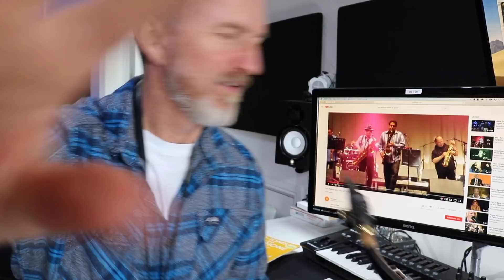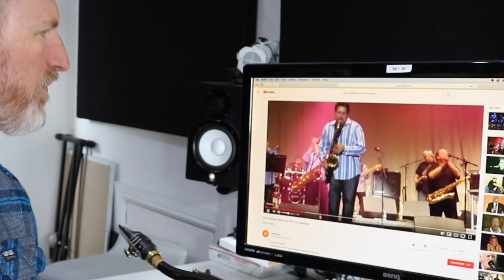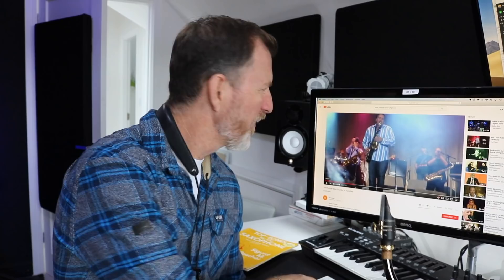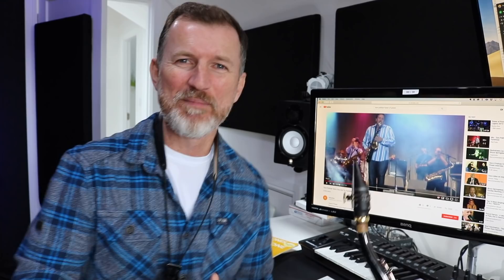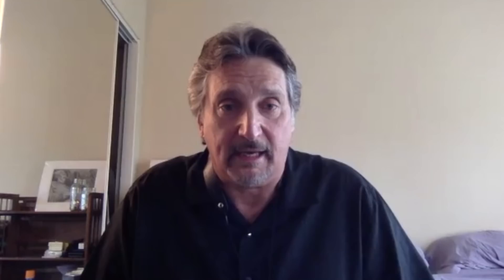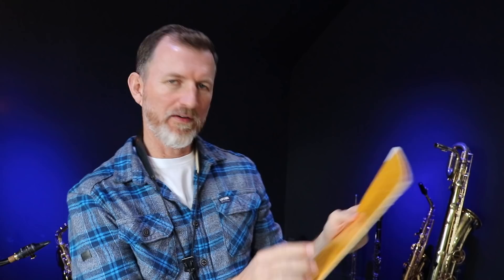How to play super altissimo on saxophone with Tom Politzer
Tower of Power lead tenor Tom Politzer shares some tips with me on how he plays super high on his sax!

Enjoyed this lesson? Let me know in a comment!

IN THIS VIDEO:
One of the most iconic bands to check out as a saxophone player is Tower of Power. For 50 years they have been the tightest horn section anywhere. And their current lead tenor player Tom Politzer is amazing!

One of Tom's super powers is playing in the very top octave of the altissimo - what I call the "Super Altissimo".

I reached out to Tom and we filmed a "Guest Session" for my Sax School members.  This session was amazing and for about an hour Tom shared loads of tips on how he approaches altissimo, practice, reed preparation (which was a real eye opener) and vibrato.

In the video today you can see Tom's tips on how he has developed his "super altissimo" technique.

Sax School Members: Log in to watch the entire Guest Session with Tom Politzer inside the Sax School Members area.

Not a member but want access?
Get started with Sax School today and get instant access to the entire library of Guest Sessions, Masterclasses Mini-Courses and over 700 alto and tenor saxophone lessons to help you progress faster.